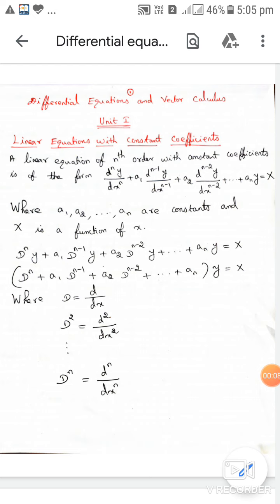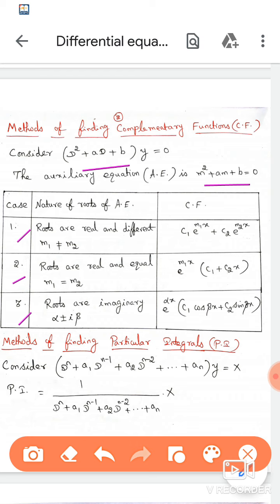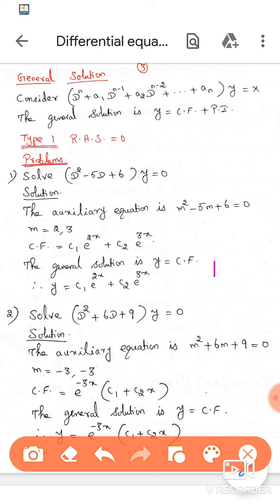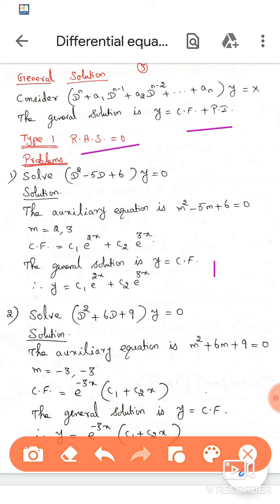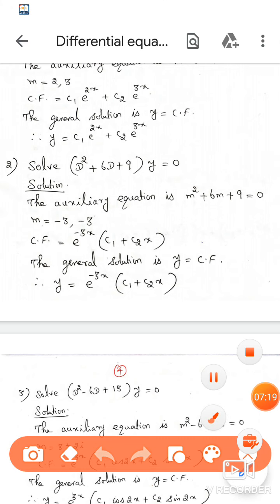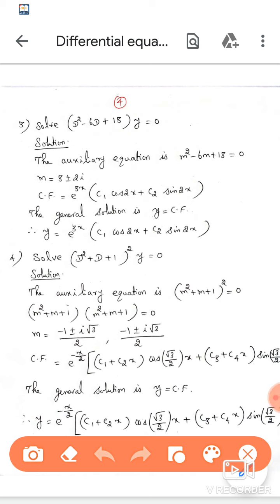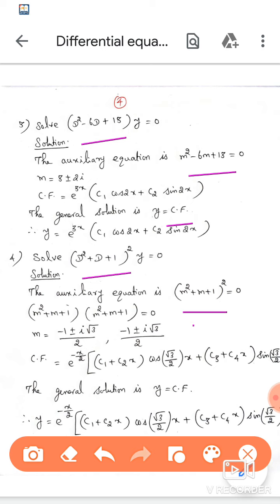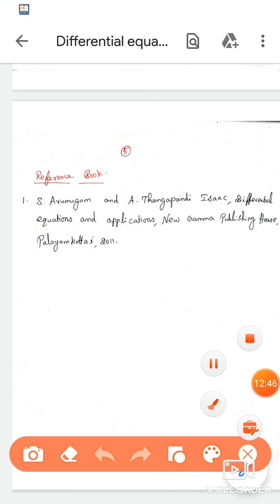Differential equations and Vector calculus-1